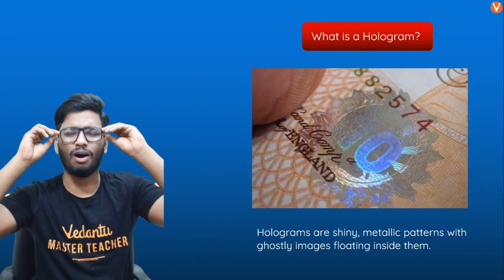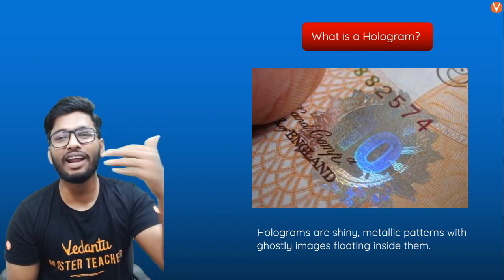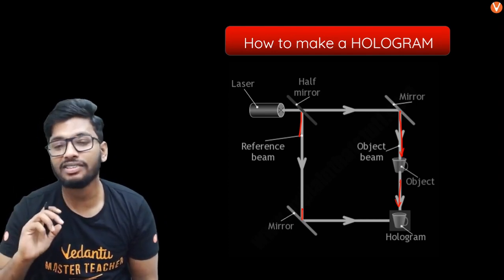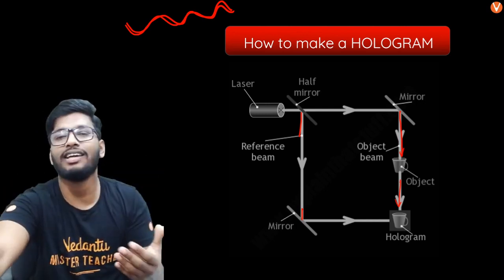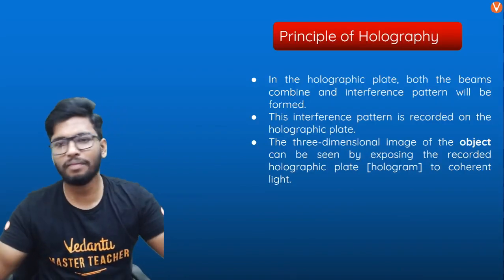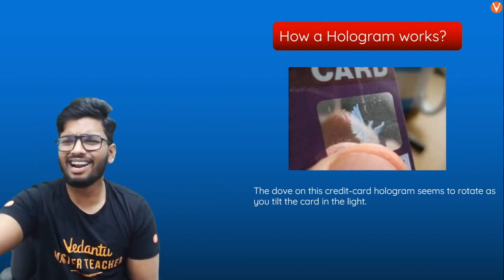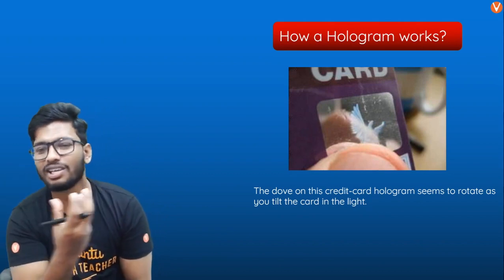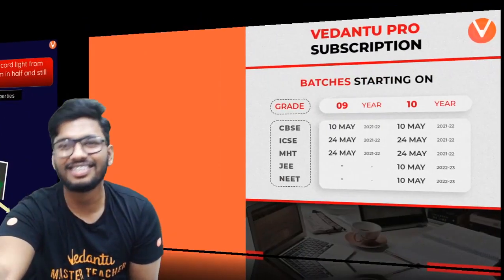How Holograms Works? | How Does It Work? 🌠 | Anoop Sir | Vedantu 9 and 10 English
How Holograms Works? What is it? How does It work? 🚀 Physics | Vedantu9thand10thEnglish with your favourite Anoop Sir. How Holograms Works | What Is A Holograms | Hologram Physics | Hologram Invention | Uses Of Hologram | How Do Holograms Work | Hologram How It Works | Who Invented Hologram | How Does Holographic Work | What Is The Meaning Of Hologram | How Do 3d Holograms Work | How Does A Hologram Projector Work | Is Hologram Invented | What Is The Meaning Of Holographic? Enjoy this Amazing session and please share your comments in the below section.

Benefits of buying a PRO Subscription: 👇
✿ Get full access to Structured long term course, Chapter wise micro-courses, and Revision course before the exam

The Vedantu online class will help you make a strategy to decode the concept, learn every detail of today’s topic How Holograms Works | What Is A Holograms | Hologram Physics | Hologram Invention | Uses Of Hologram | How Do Holograms Work | Hologram How It Works | Who Invented Hologram | How Does Holographic Work | What Is The Meaning Of Hologram | How Do 3d Holograms Work | How Does A Hologram Projector Work | Is Hologram Invented | What Is The Meaning Of Holographic | Online Study | Free Online Classes | Vedantu Online Classes | Online Notes | Online Handwritten Notes | Live Online Classes for Class 10.

➡️ Topics Covered in this Session:
♦ How Holograms Works?
♦ What Is The Meaning Of Holographic?

➡️ We hope your visit to Vedantu 9th & 10th English “How Holograms Works? What is it? How does It work?” brings you a greater love ❤️ of Class 10 Maths.

Let us know your doubts and what you think 🤔 about today’s topic “How Holograms Works? What is it? How does It work?”, please comment in the below 👇 section, we will respond and solve your doubts ASAP.

Thanks for your support in “How Holograms Works? What is it? How does It work? Session Vedans!! See you in the next surprising session.